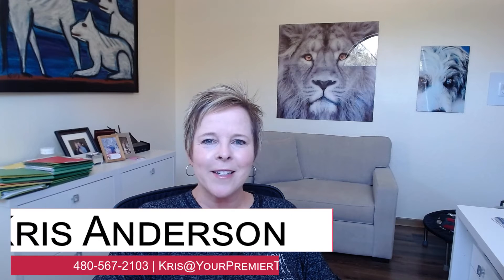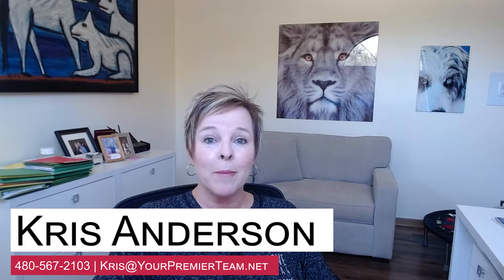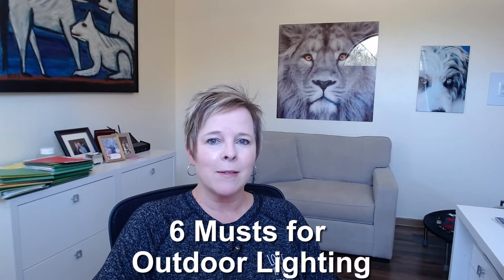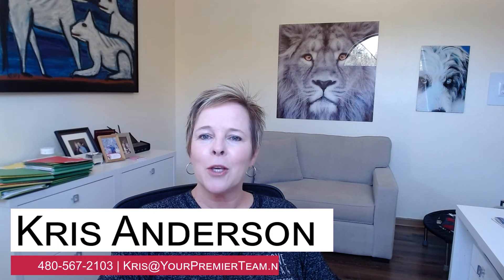How You Can Use Outdoor Lighting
Outdoor lighting can make your home look great. Don’t believe me? I’ve put together a list of six different ways that outdoor lighting can enhance the appeal and functionality of your home. For example, not only can great outdoor lighting enhance the general curb appeal of your home, but it can also highlight key landscaping or architectural features.

Looking to sell your Sedona home?

Kris Anderson,
ICON Agent, Guild Member-Institute for Marketing Luxury Homes, Who’s Who in Luxury Homes,
SLREP Member, CLHMS, ABR, CIAS, CDPE,SFR
I Love Sedona Real Estate
eXp Realty LLC